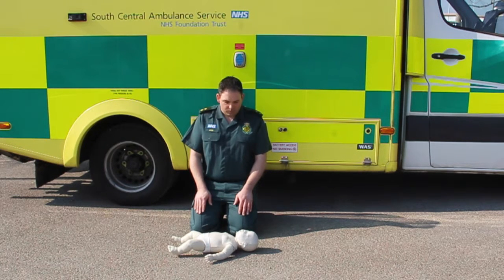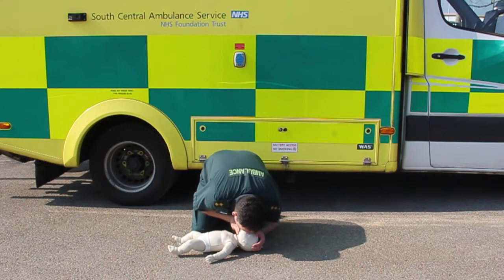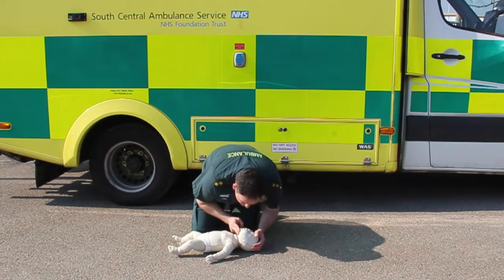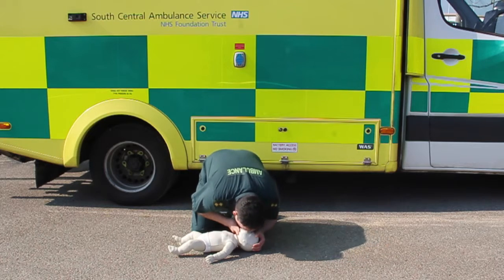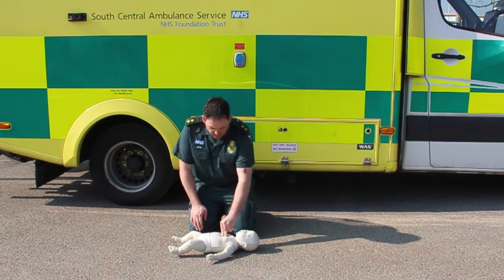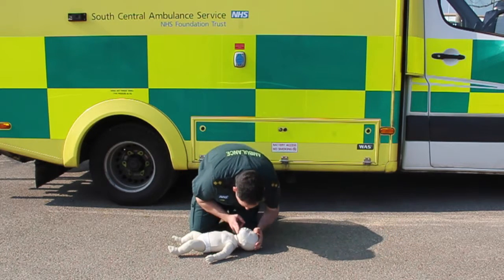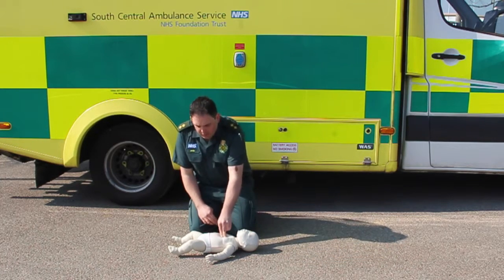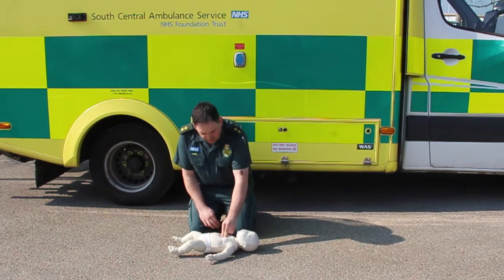Cardiopulmonary resuscitation (CPR) for babies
Cardiopulmonary resuscitation (CPR) is a lifesaving technique useful in many emergencies, including heart attack or near drowning, in which someone's breathing or heartbeat has stopped.